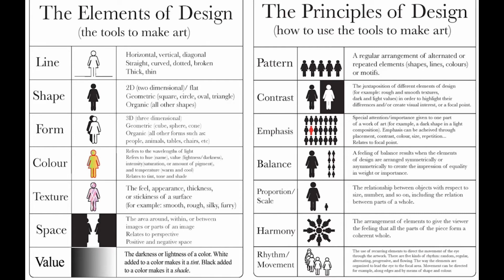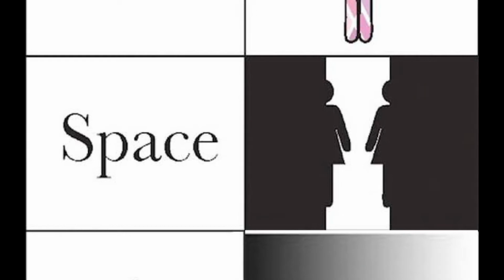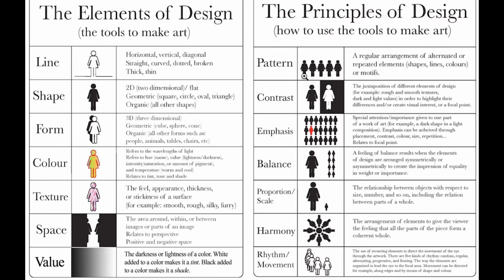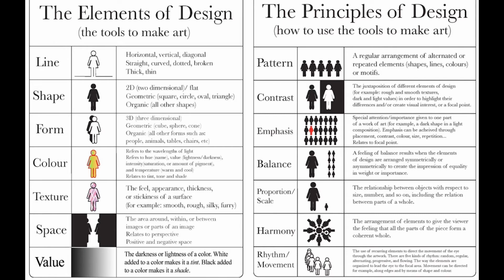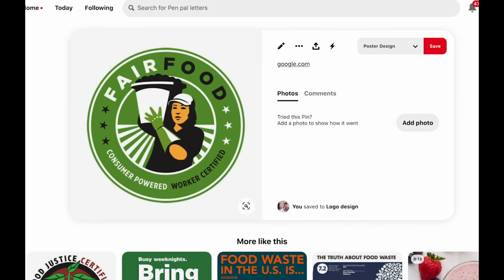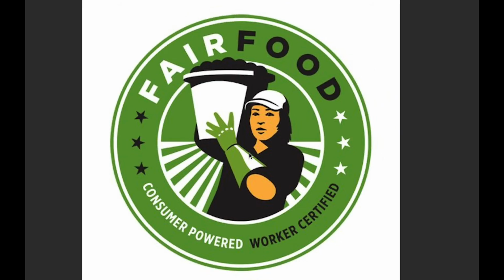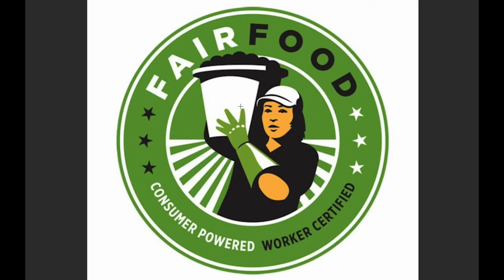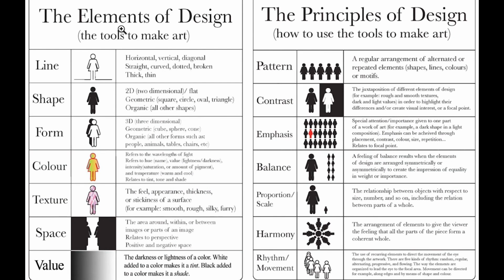Elements & Principles of Design